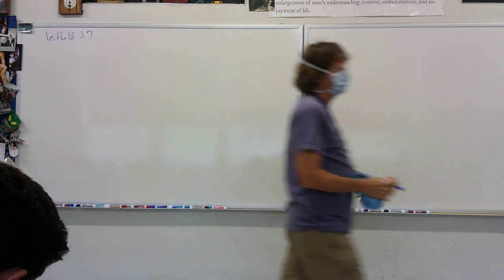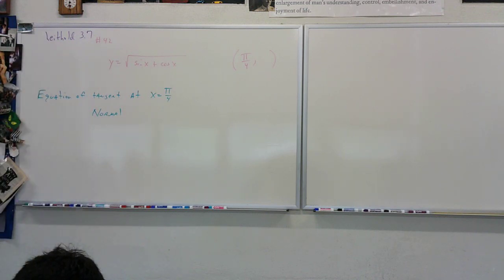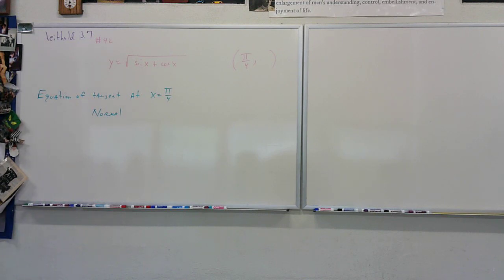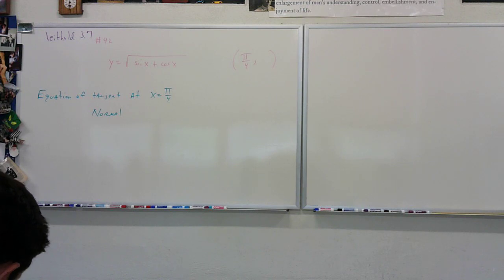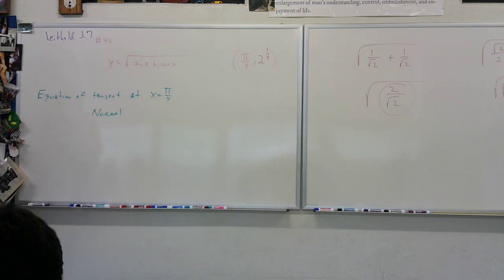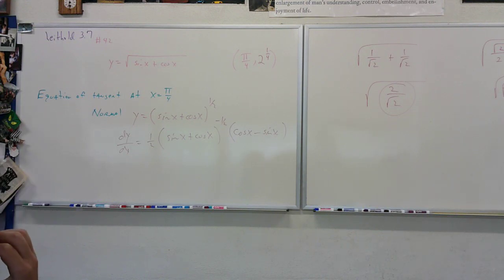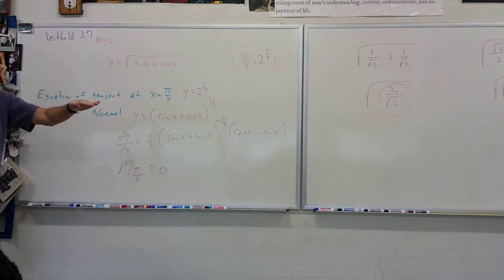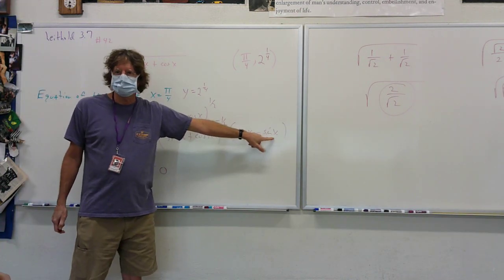Leithold 3.6 & 3.7 continued